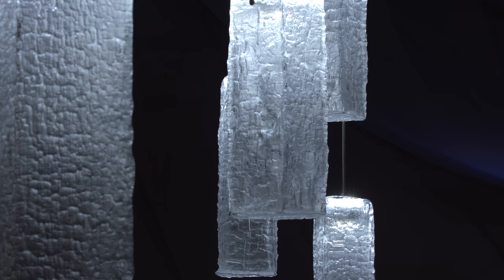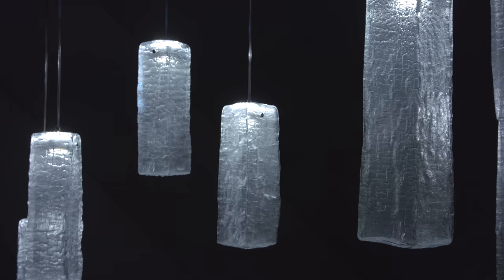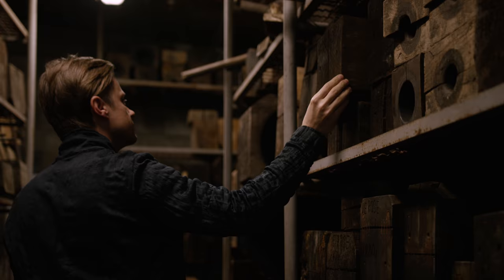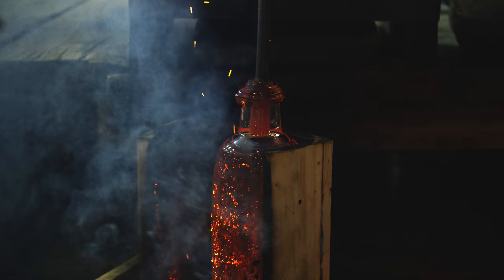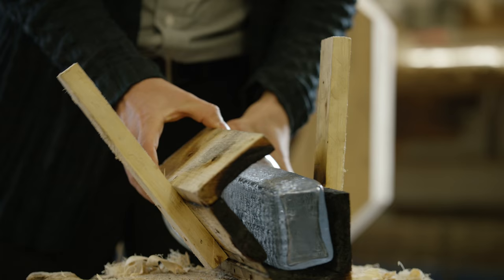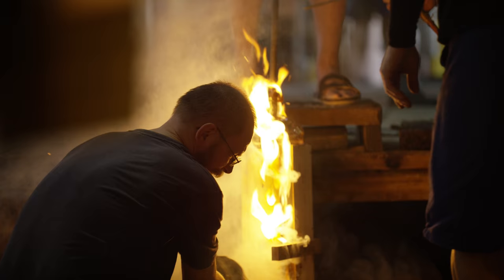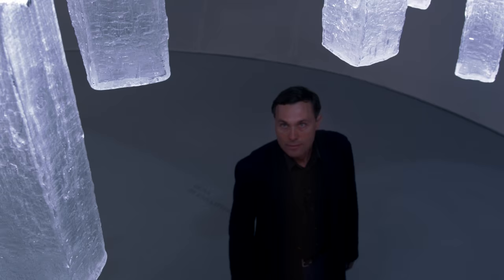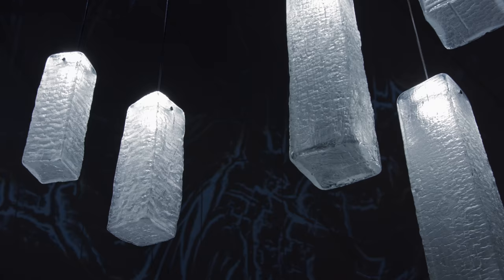LASVIT – YAKISUGI BY KENGO KUMA / EUROLUCE 2017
YAKISUGI, brand new collaboration of Lasvit and Kengo Kuma & Associates. Yakisugi was officially unveiled during Lasvit's presentation Laterna Magica at Euroluce 2017, Milan.

ABOUT YAKISUGI
The Yakisugi collection is inspired by the ancient Japanese technique for preserving construction timber by charring its surface. Kengo Kuma explains “The idea behind YAKISUGI collection is about questioning the materiality of glass and natural wooden texture. My intention was to plumb the depth of wooden soul, captured inside the glass.”

Using dry wood in place of traditional pre-soaked molds, the wood is charred by molten glass. That leaves a permanent imprint of its scorched texture on the glass surface, making each piece an authentic original. This slight modification to a centuries-old technique produced a modern and minimalistic collection that combines simple geometric forms with unusual organic textures.

ABOUT KENGO KUMA
Kengo Kuma, renowned Japanese architect, scholar and author, established Kengo Kuma & Associates in 1990 after earning his degree at the University of Tokyo and further studies at Columbia University. His architectural office completed a series of highly acclaimed and award-winning projects, both in Japan and abroad. His collaboration with Lasvit enriches a philosophy that encompasses architecture, furniture design and now glassworks.